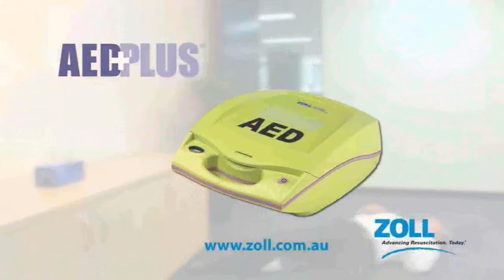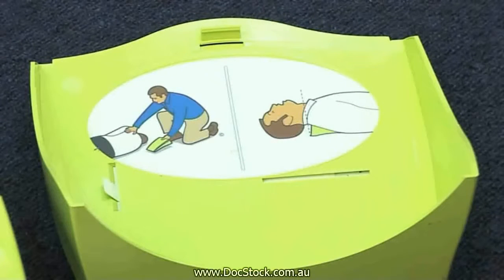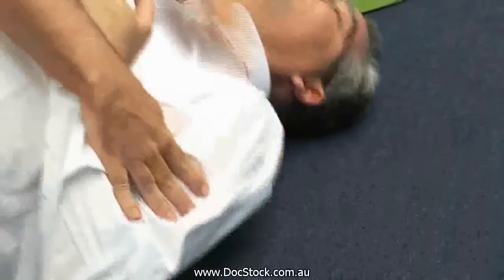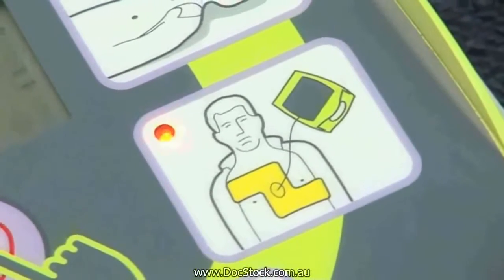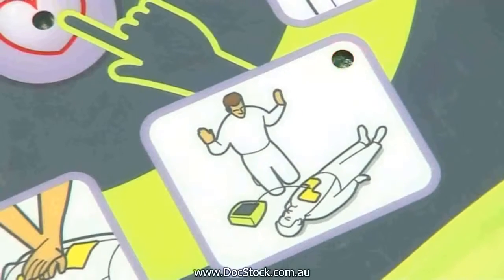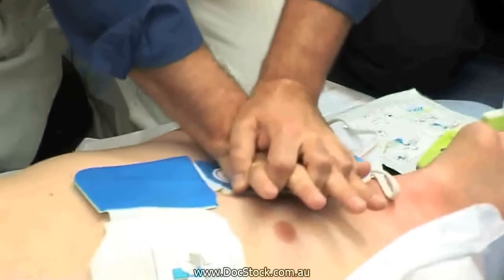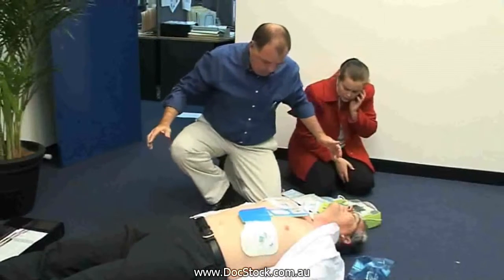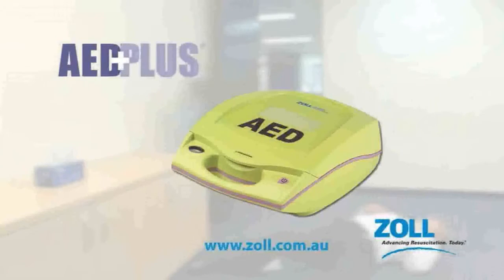ZOLL AED Plus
DocStock Pty Ltd - The first and only full-rescue AED iwth CPR support.

Features

Unique graphical interface combines pictures with text displays and voice prompts
Supports both defibrillation and CPR
Real CPR Help for feedback on the rate and depth of compressions
Includes easy-to-place one-piece electrode with accelerometer and 5-year shelf life
Rugged design that resists dust and water to a higher level than any other AED
Automatic self-testing function with visual and audible alerts
Intelligent Paediatric capability with pedi•padz® II electrodes
Compliance to Australian Resuscitaton Council guidelines
Uses off-the-shelf long-life lithium camera batteries
Includes zippered carrying case
5-year limited warranty